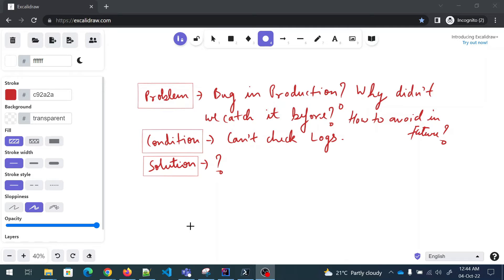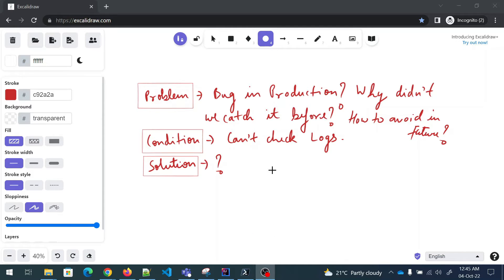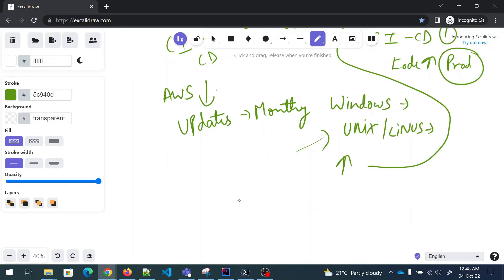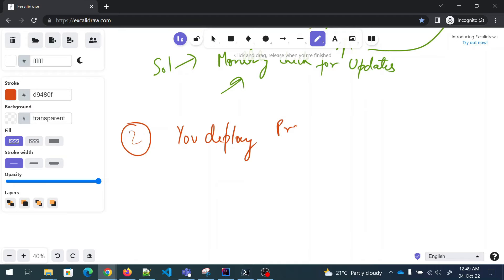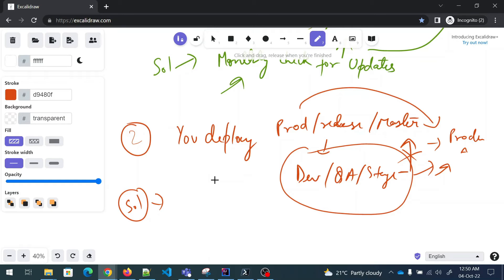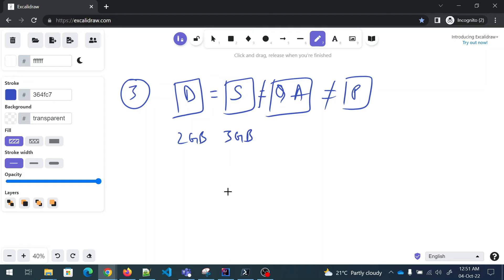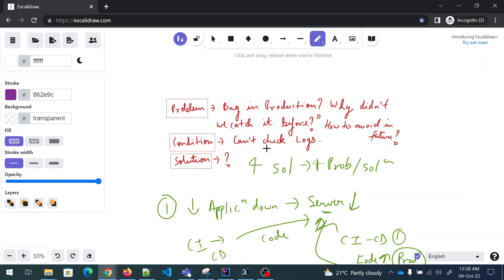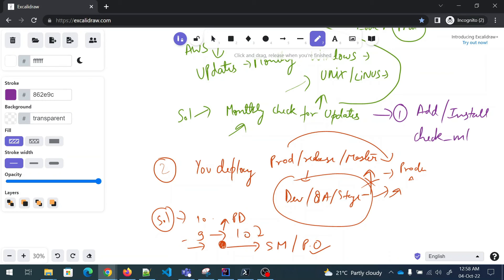CI CD Build Failure in Production? | Why? | DevOps Production Issues | Real Time Issues in DevOps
Hey Folks,

Welcome back to another video in the series of  DevOps Real Time Scenarios
or DevOps Real Time Issues. In today's video, we are going to talk about:

If there is a bug in production what could be the reason behind it?
I will be explaining 4 issues that can happen, with solutions.
Condition - You cannot see logs.